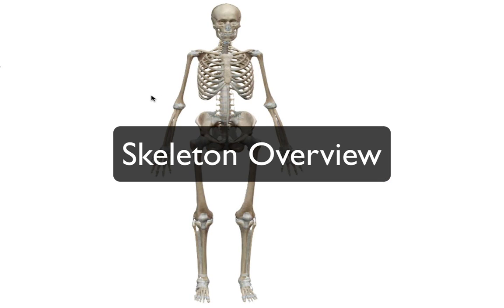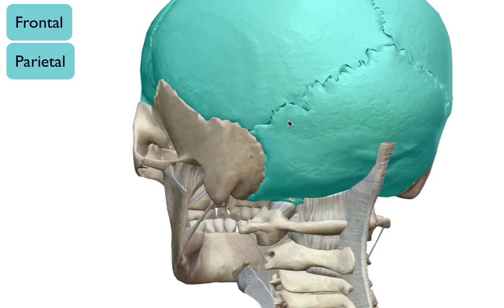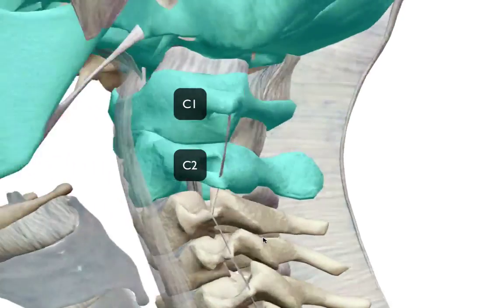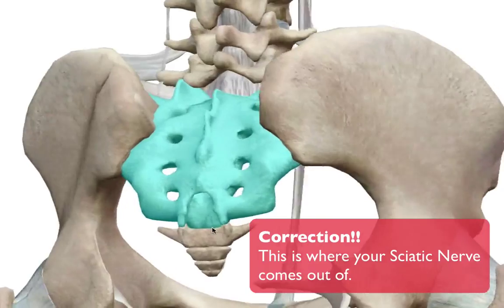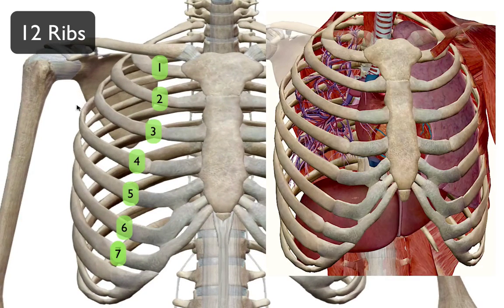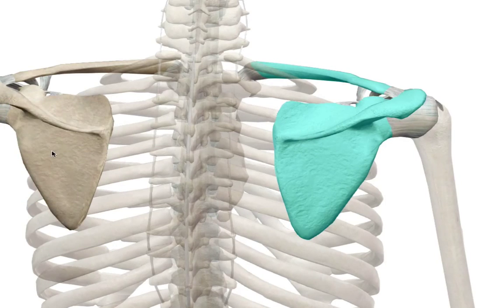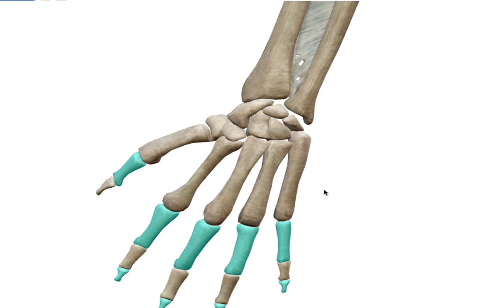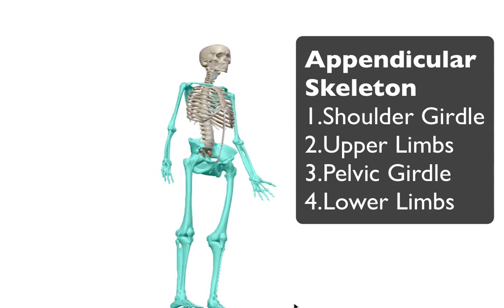Skeletal Overview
Overview of skeletal system. Breakdown of Axial and Appendicular Skeleton. Naming bones.